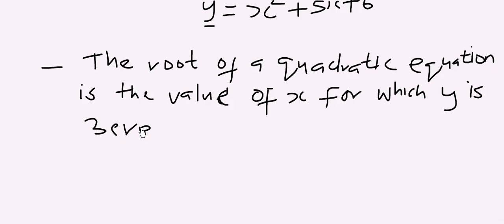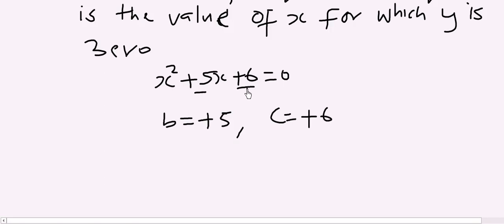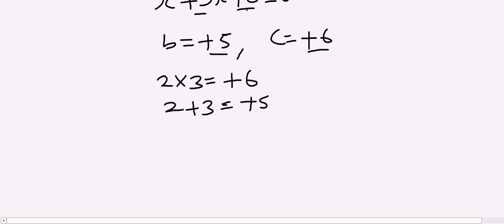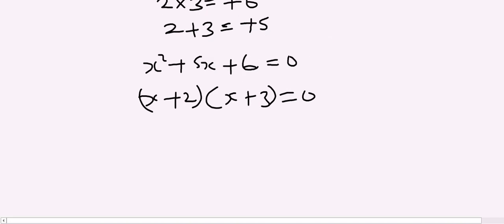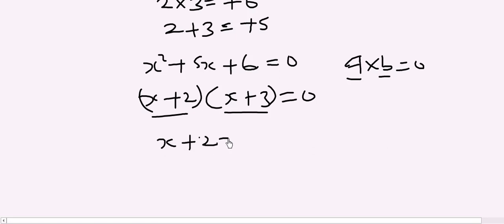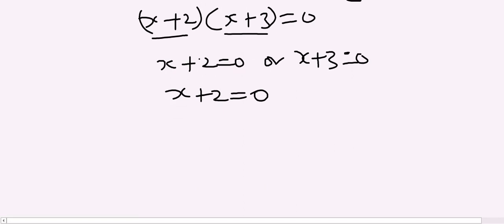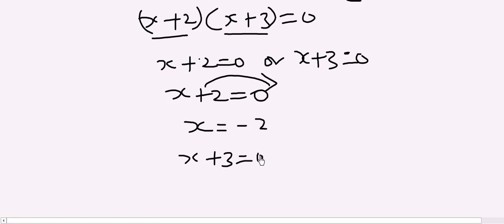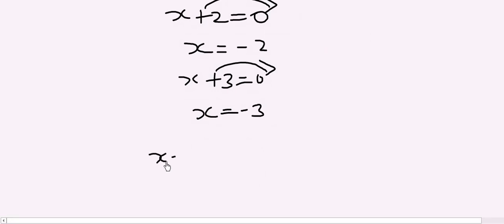quadratic equation-factorisation5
quadratic lecture